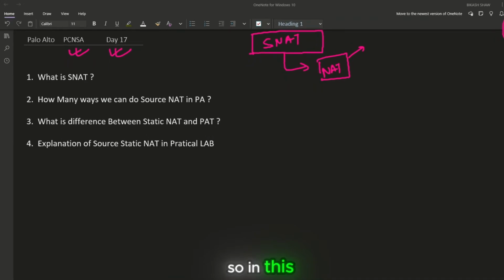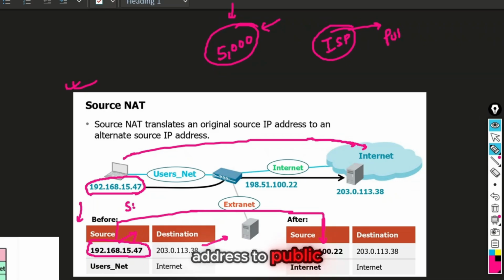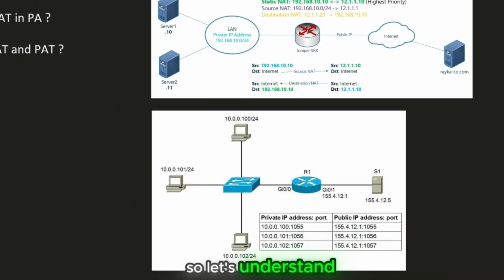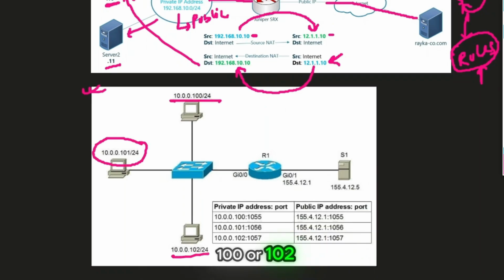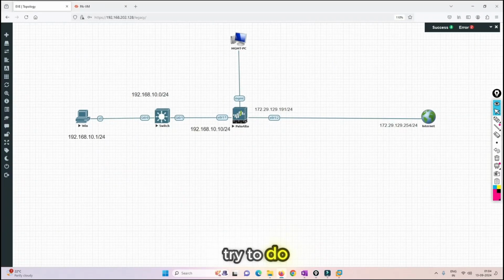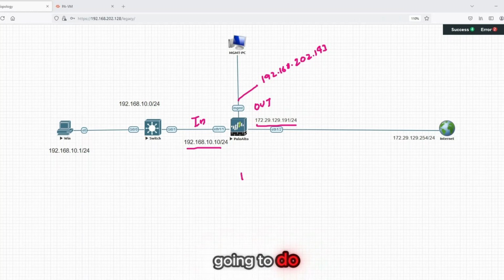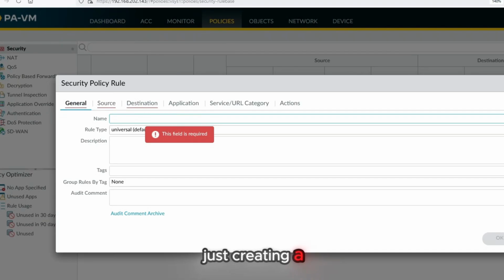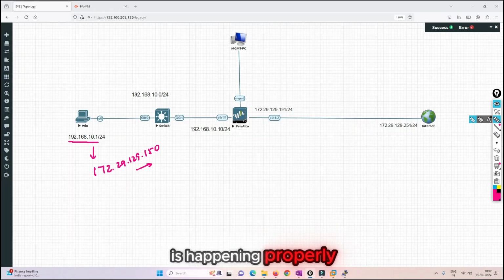PaloAltoFirewalltraining | Training Day 17 | Understanding and Lab of SNAT| PaloaltoTutorial |2024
Hi Friends,
Please checkout my new video on Understanding and Lab of SNAT in Palo Alto firewall . Have any question put it on comment section